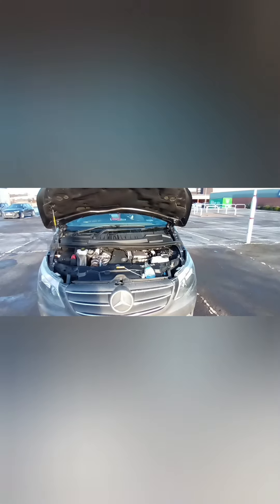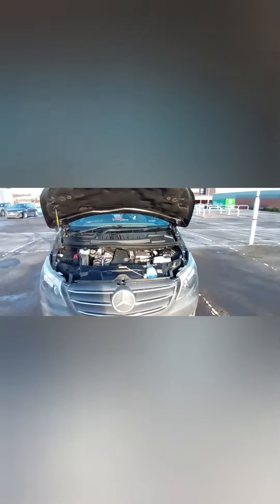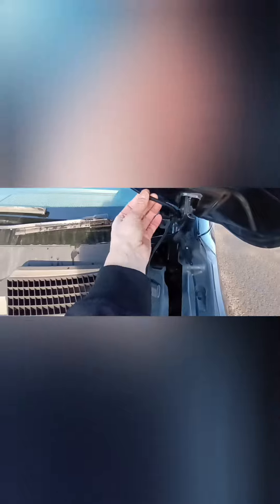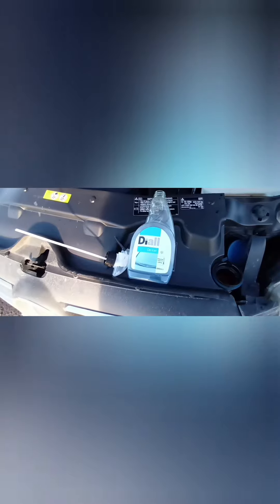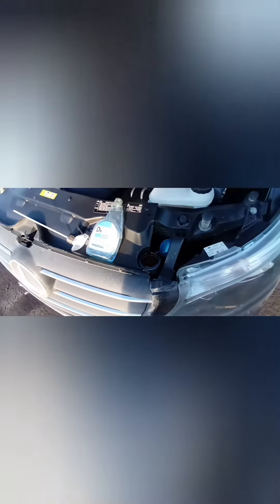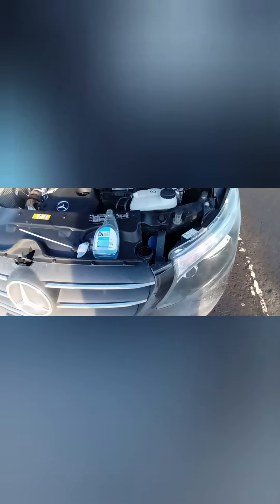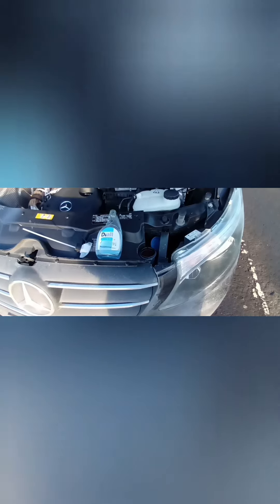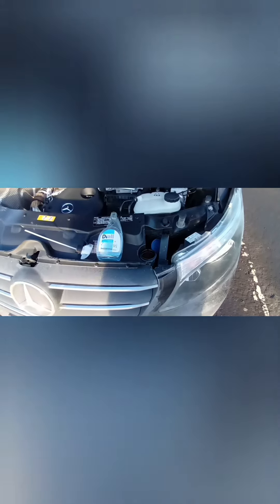Frozen screen wash, try this easy fix.